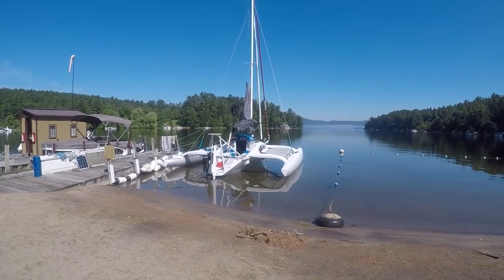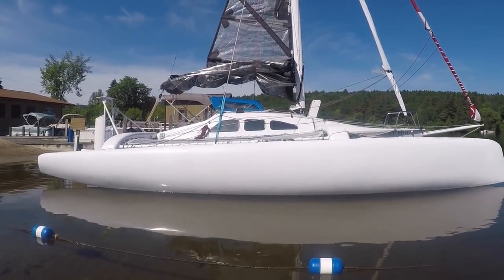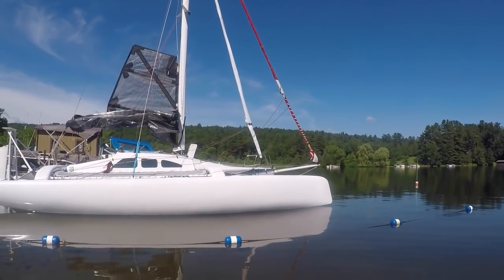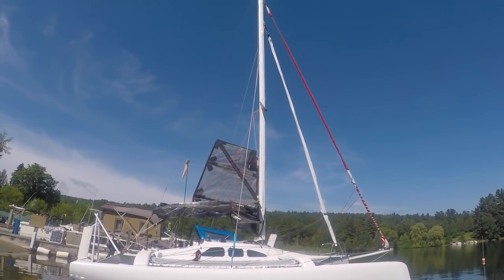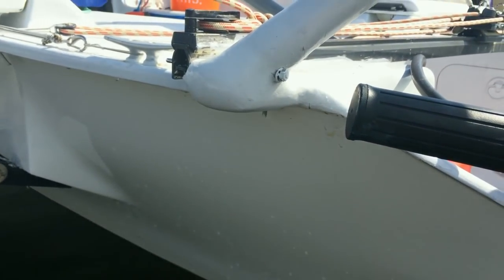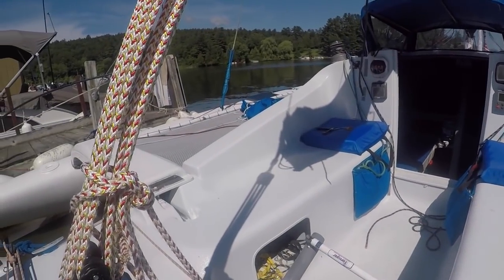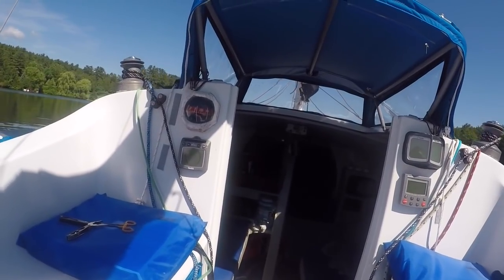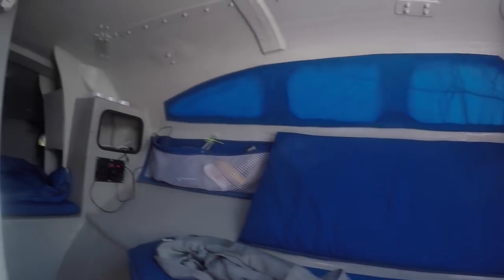Farrier F25C Trimaran Refit Video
Hi all,
Quick (or not so quick) video of my refitted F25C.  Sorry in advance for the GoPro distortion.  To assist with an index:
sorry about the gopro distortion

Times:
3:35 F85SR Floats
8:50 Sails & rigging
14:10 Electronics & lights
16:17 Stern Arch
20:14 Carbon tiller
21:30 AutoPilot
22:15 Harken Windward Sheeting
23:17 Tiller extension
24:33 Dodger
27:05 Interior
33:15 Added a clip of the Dodger's standing headroom (I’m 6’1”)